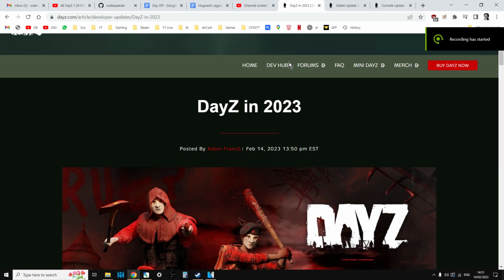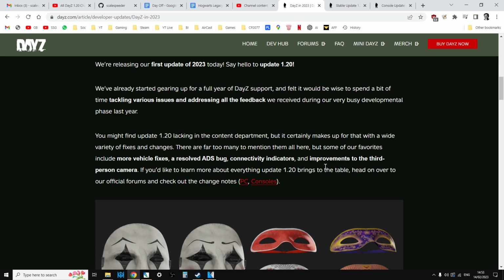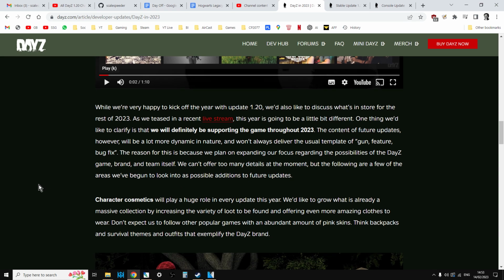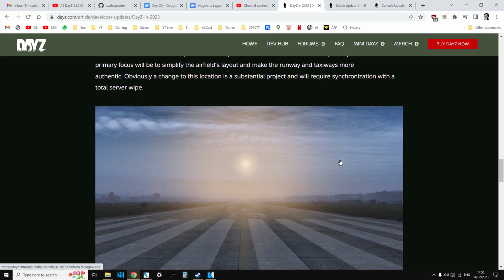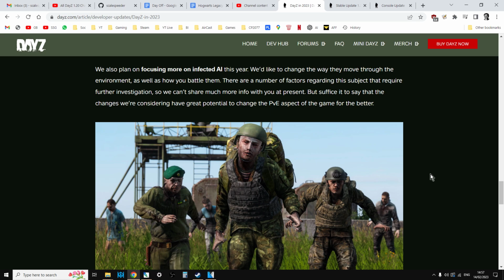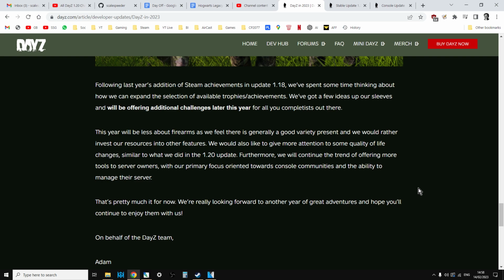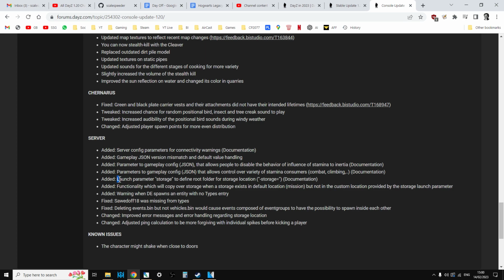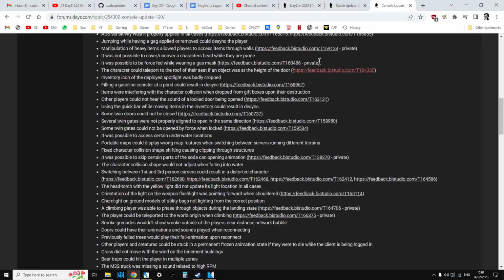DayZ Update 1.20 Blog Post & Patch Notes - 2023 Will Be EXCITING For DayZ Fans & Console Servers!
There might be not much extra items in DayZ update 1.20, but there are plenty of "behind the scenes" fixes and improvement, but probably the most exciting part of the update are the hints Adam gives us about what's coming in 2023 in DayZ...
Thanks, Rob.